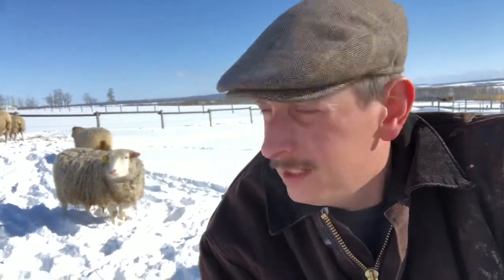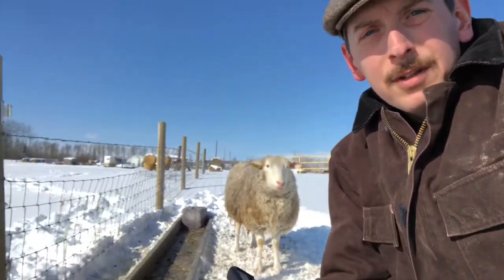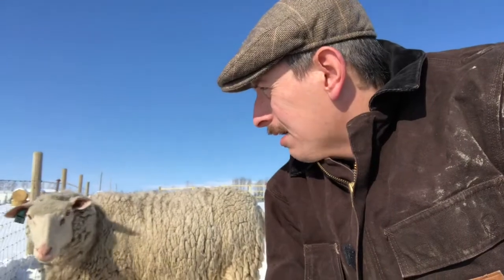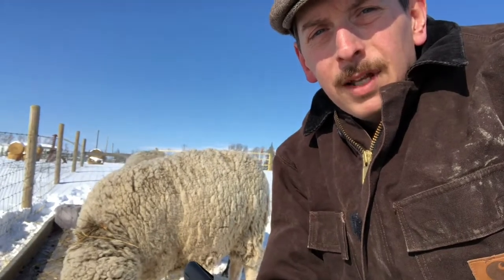There’s Something About Mavis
The ten things all prospective sheep farmers need to know before they commit to a life of shepherding. Essentially the video I should have watched myself, three years ago.